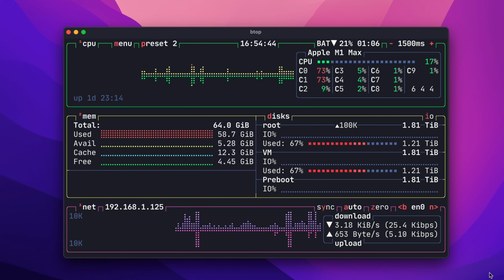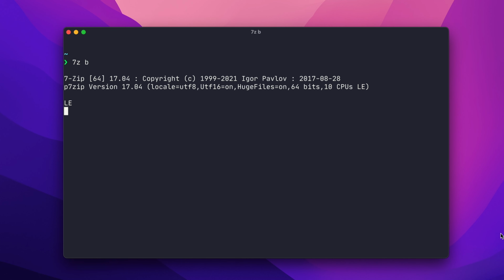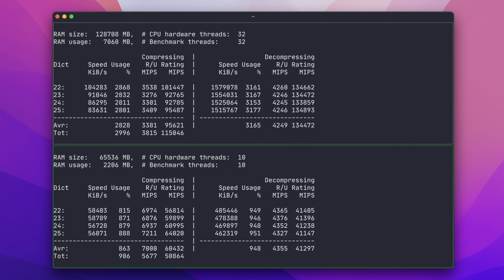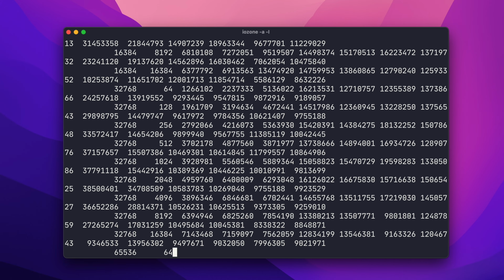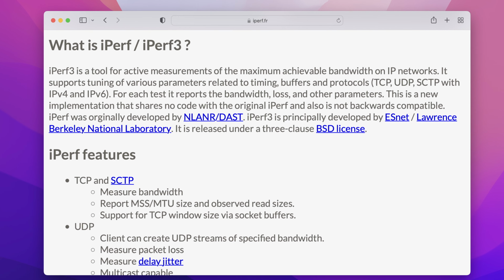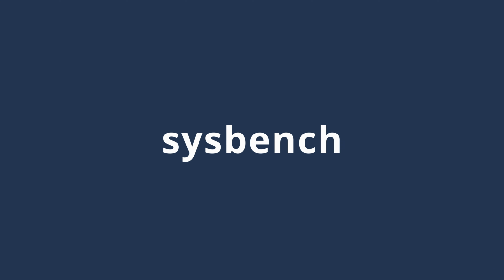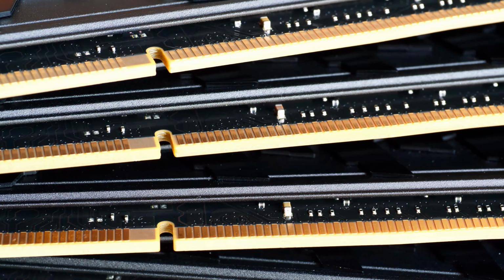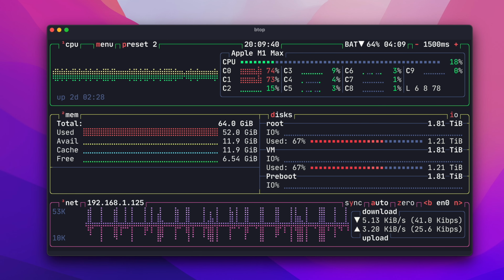6 AWESOME CLI Tools for Mac & Linux Performance Testing (2022)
In today's video I demonstrate six command line tools that I use for performance and stress testing my Mac and Linux machines.

All tools are available for free. In Mac you can install them from Homebrew and on Linux you'll find them in the package manager for your platform.

If you're on Mac and you're not using Homebrew yet - check out my video on that

CHAPTERS
00:00 - Start
00:16 - Speedtest CLI
01:03 - 7zip
02:59 - iozone
04:36 - iperf3
05:33 - sysbench
06:36 - stress-ng

* 7zip (package name is p7zip in Homebrew and most Linux distros)